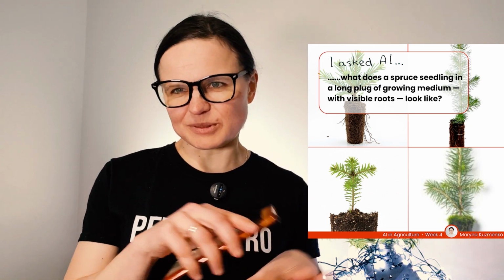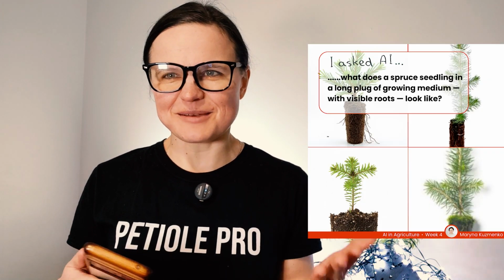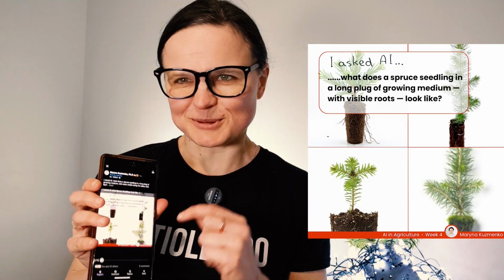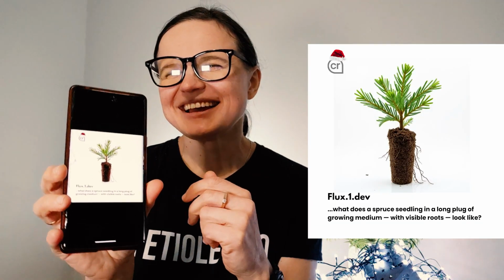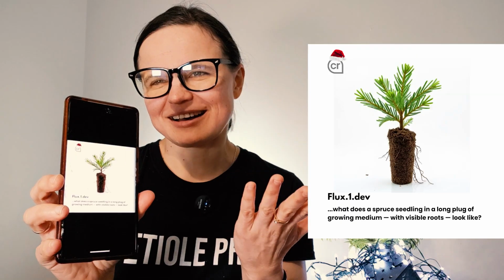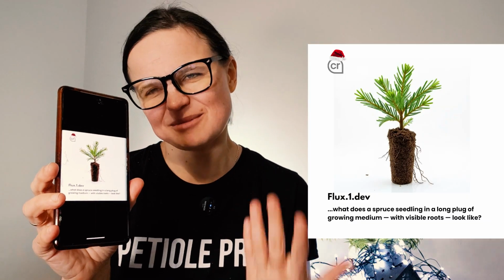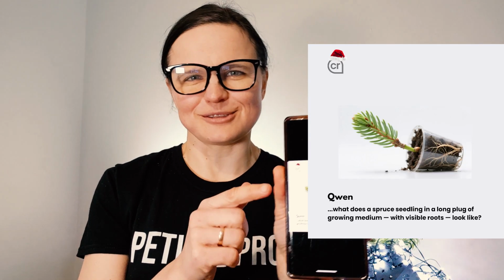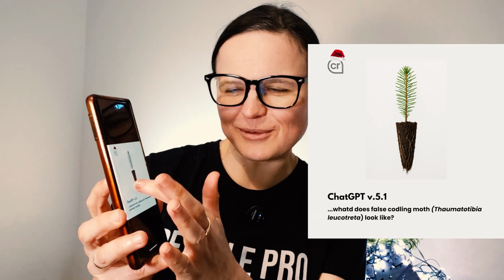I Asked AI About Spruce Seedlings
Can generative AI create a realistic spruce seedling in a plug of growing medium — with visible roots — that’s actually useful for nursery quality control (and maybe even for computer-vision datasets)?

In this Christmas-themed episode of AI & Agriculture / “I Asked AI”, I run the same prompt through multiple image generators, compare outputs to real reference photos, and highlight what looks believable vs. what breaks realism (scale, stem length, plug orientation, root visibility, and branching).

Who this video is useful for

Forest & Christmas-tree nurseries: dispatch / grading teams, operations managers, QC leads

Reforestation buyers & contractors: what “healthy seedling” visuals should look like before planting

Researchers & educators (forestry, plant physiology): teaching seedling morphology & QC criteria

AI / computer-vision teams: anyone building models for seedling grading, viability checks, or defect detection

Ag/forestry consultants: building practical guidance + communication materials for clients

What “QC from images” usually means (real-world)

When seedlings are shipped in dozens or hundreds, nurseries and customers care about:

Height & stem proportions (too short / odd proportions can signal poor viability)

Needle colour / “greenness” and overall uniformity

Branching pattern (how many twigs, where they start)

Root collar diameter (a key indicator of robustness)

Plug integrity + root visibility/distribution (is it established, damaged, too sparse?)

How AI-generated spruce seedling imagery can be used (realistically)

Synthetic images are not magic — but they can be helpful in a few practical ways:

Education & training materials
Quick visuals for onboarding staff: “what to look for”, “what not to ship”, common mistakes.

Prototype your CV pipeline before you have enough real data
Mock UI, annotation guidelines, class definitions (healthy/weak/damaged), and workflow.

Dataset augmentation (carefully)
Add controlled variation: backgrounds, lighting, plug sizes, angles — especially to balance rare cases.
Good for pretraining or stress-testing, but always validate on real images.

Failure-mode exploration
Generate “wrong” examples to understand where your model might be fooled (scale errors, impossible roots, designer plugs).

Marketing concept drafts
For early-stage comms (with clear disclosure), not for claims about real stock.

⚠️ Important: as I discuss in the video, you can’t generate 100% synthetic images, train a model, and expect perfect performance on real nursery photos. Real-world capture conditions + true morphology still matter.

Tested models here: Nano Banana Pro, Flux v1, Imagen 4, Sora, “Cream/Crea 4.0”, Stable Diffusion, Qwen, and ChatGPT image generation.

Timestamps (chapters)

Timestamps

00:00 Intro — what “I Asked AI” is
01:05 Why spruce seedlings (Christmas edition)
01:55 Use case — nursery QC & what customers need to see
03:21 Real vs generated examples (reference setup)
04:32 Nano Banana Pro — strong render, but scale issues
06:13 Flux v1 — marketing-friendly, still artificial
07:46 Imagen 4 — similar limitations for dataset generation
08:27 Sora — good branching, odd plug/roots
09:39 “Cream/Crea 4.0” — visual hallucination example
10:42 Stable Diffusion — struggles with the plug
11:27 Qwen — fun attempt, not production-ready
12:20 ChatGPT vs Sora similarity + recap
12:55 Winner + final thoughts